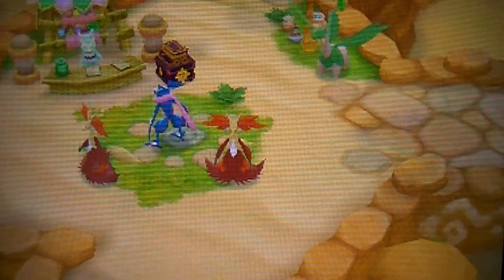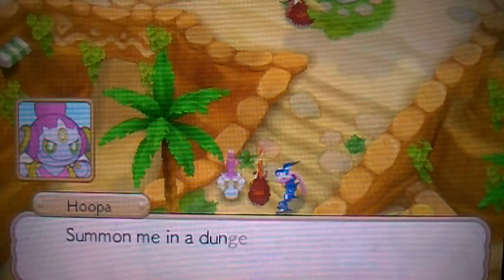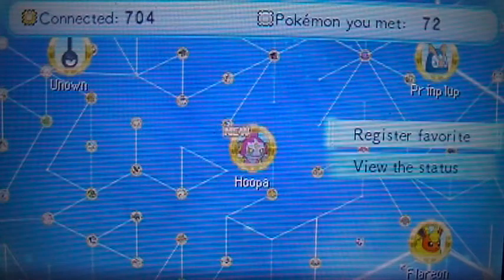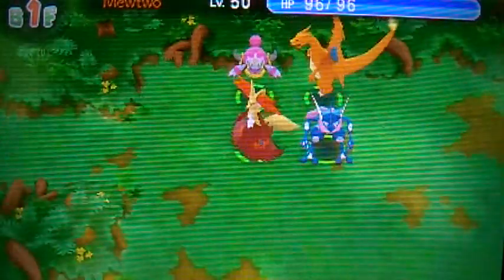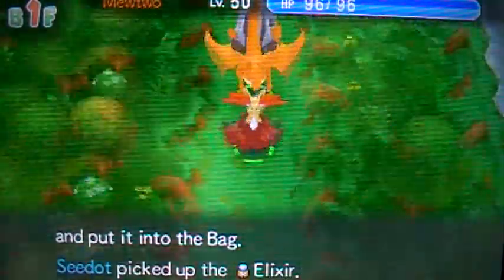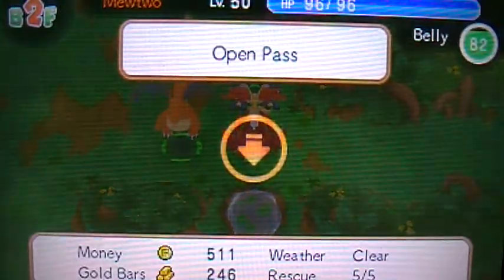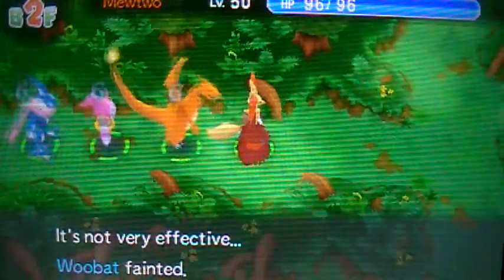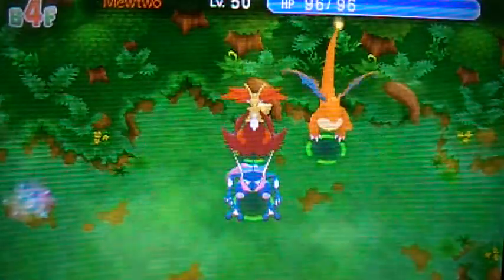Pokémon Super Mystery Dungeon Walkthrough Part 48 - Connecting with Hoopa